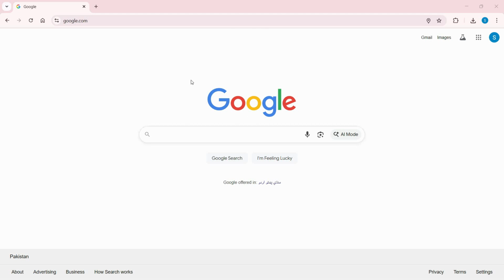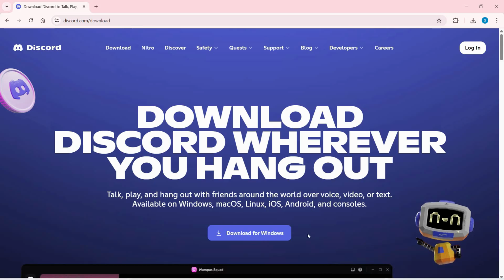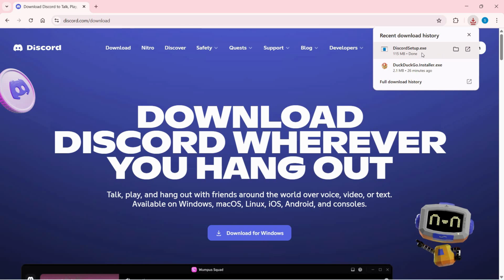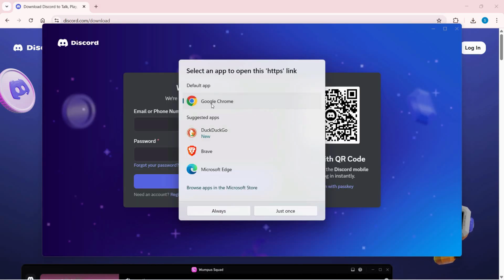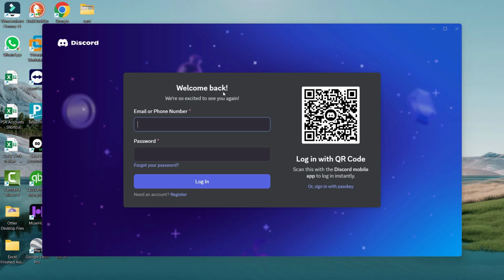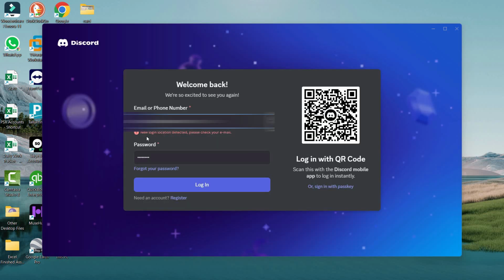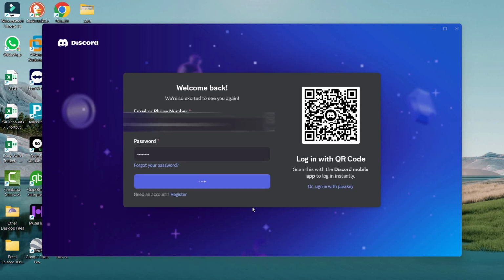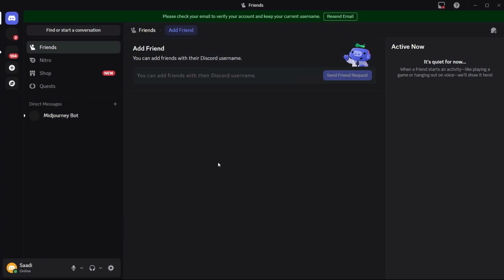How To Download And Install Discord In Windows 11 [Step By Step]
Learn how to download and install Discord on Windows 11 with this simple step-by-step guide. Set up your account, join servers, and start chatting in minutes.

✅ Topics Covered:

Download Discord for Windows 11

Install Discord desktop app

Create or log into Discord account

Start using Discord servers